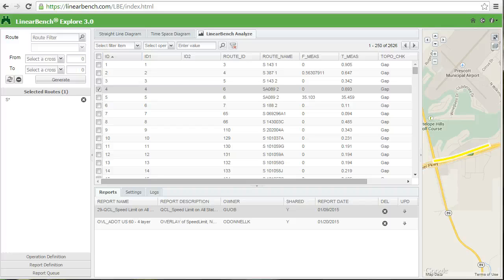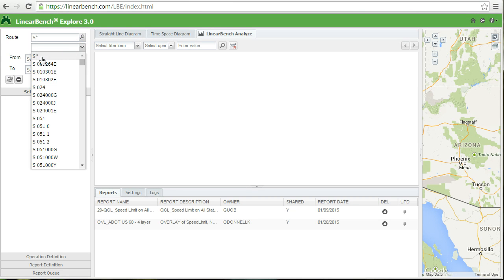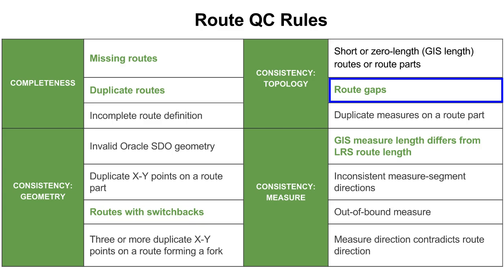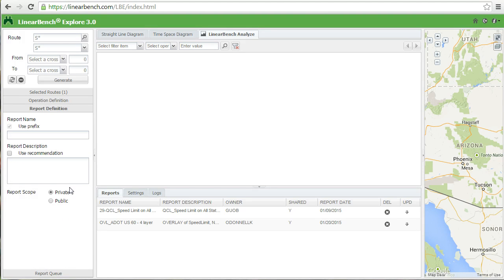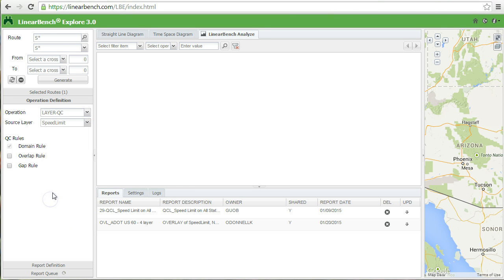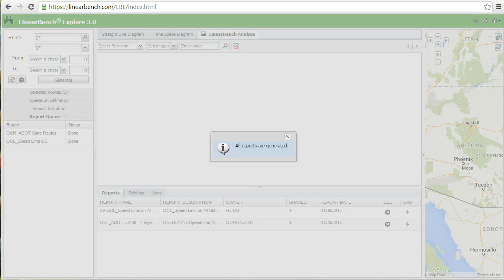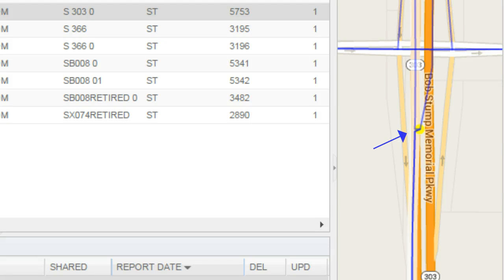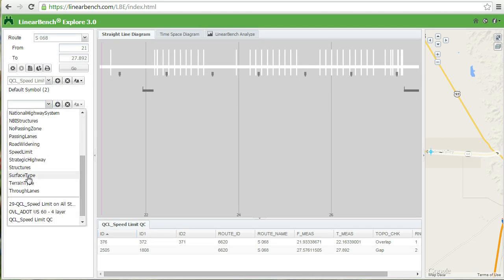LinearBench Analyze - Part 2: LRS QC (Quality Control)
Video describing and demonstrating LinearBench Analyze's LRS QC (Quality Control) capabilities